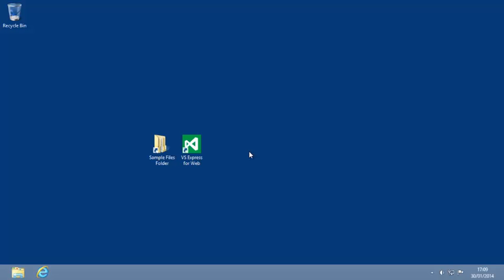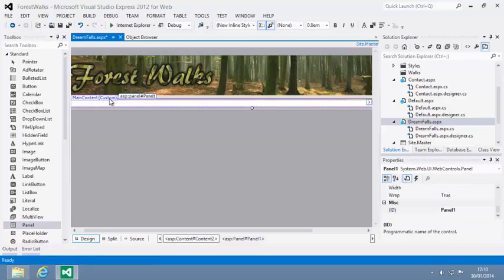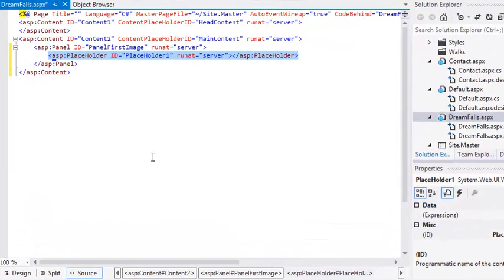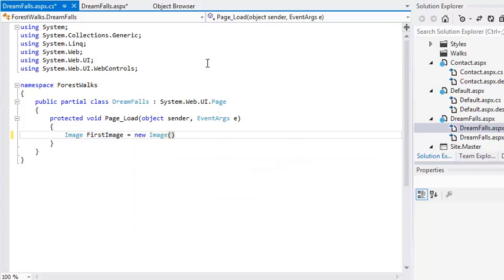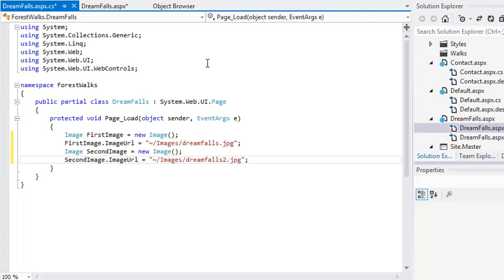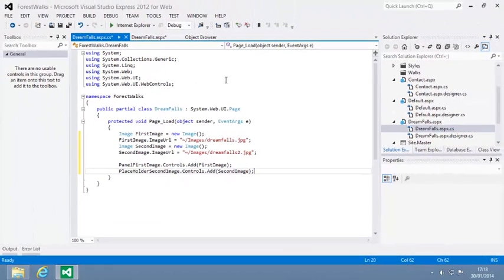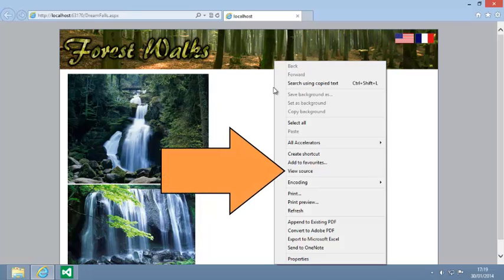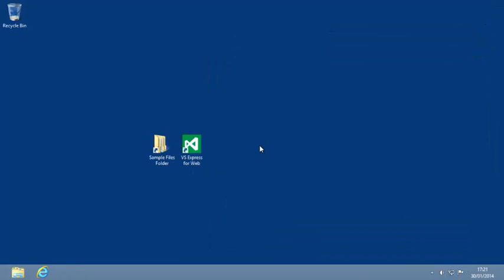ASP.NET 4.5 Expert Skills Lesson 7-1: Use the Panel and PlaceHolder controls